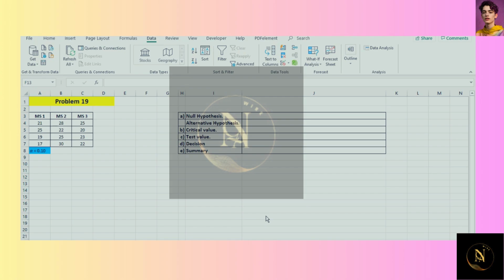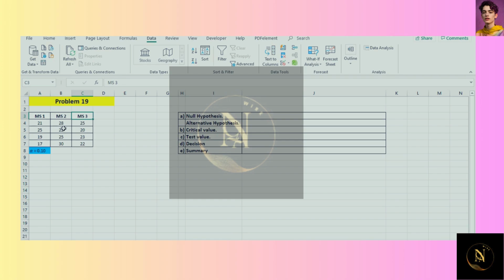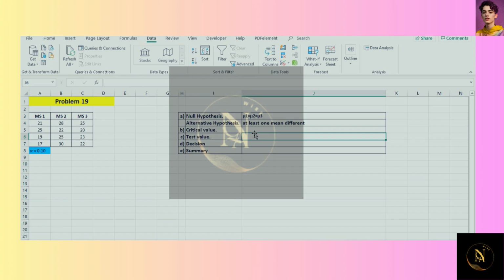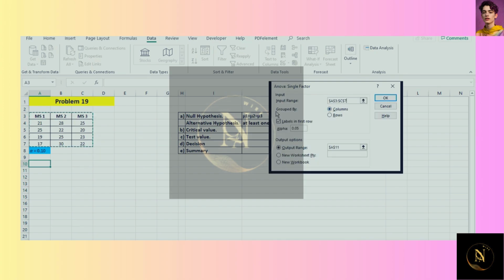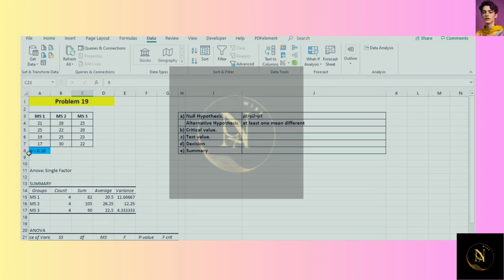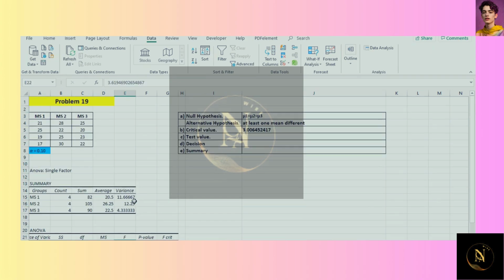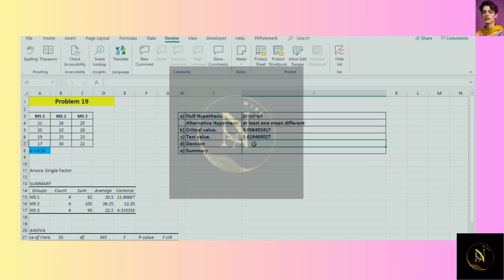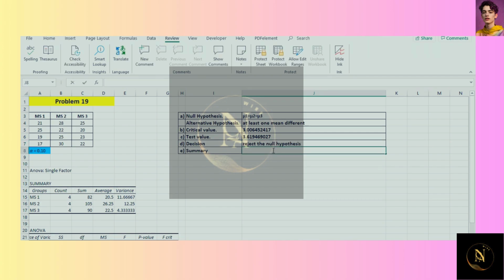For Exercises 7 through assume that all variables are normally distributed, that the samples are in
For Exercises 7 through assume that all variables are normally distributed, that the samples are independent, that the population variances are equal, and that the samples are simple random samples, one from each of the populations. Also, for each exercise, perform the following steps. a. State the hypotheses and identify the claim. b. Find the critical value. c. Compute the test value. d. Make the decision. e. Summarize the results, and explain where the differences in the means are. Use the traditional method of hypothesis testing unless otherwise specified. Number of Pupils in a Class A large school district has several middle schools. Three schools were randomly chosen, and four classes were selected from each. The numbers of pupils in each class are shown here. At is there sufficient evidence that the mean number of students per class differs among schools? (TABLE NOT COPY)